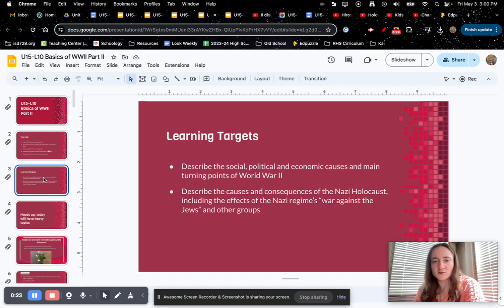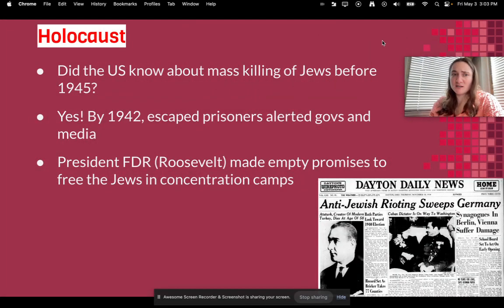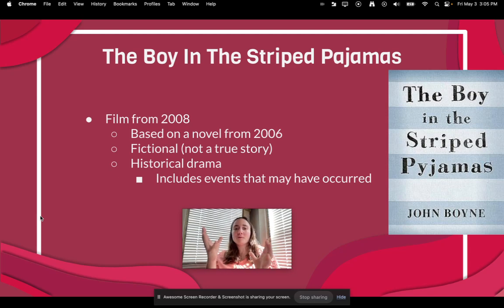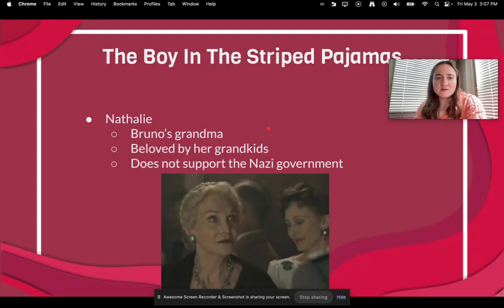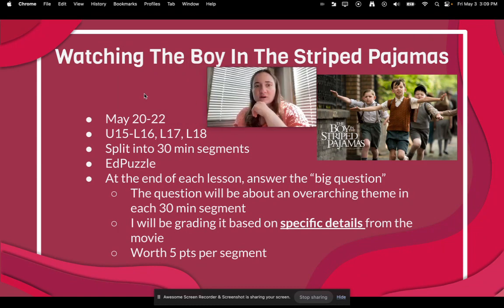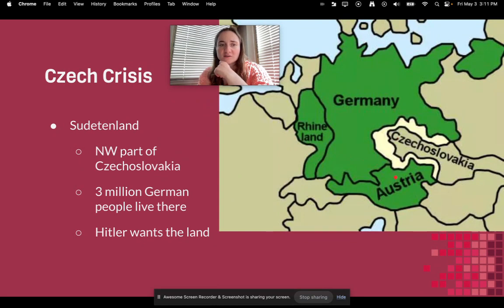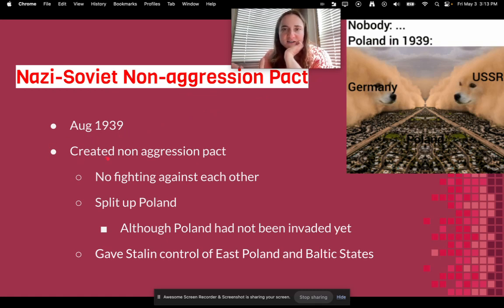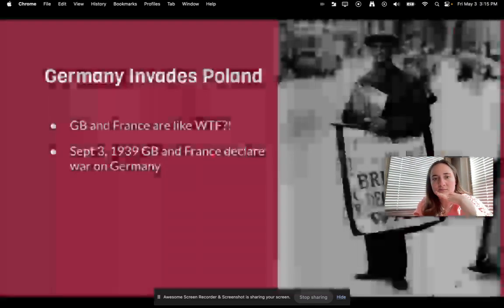U15 L10 WH23 Basics of WWII Part II